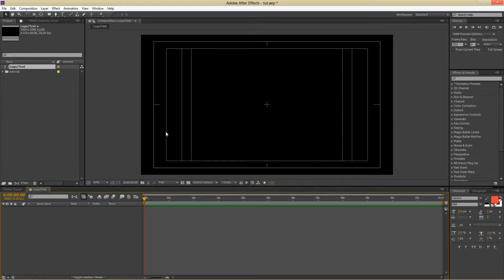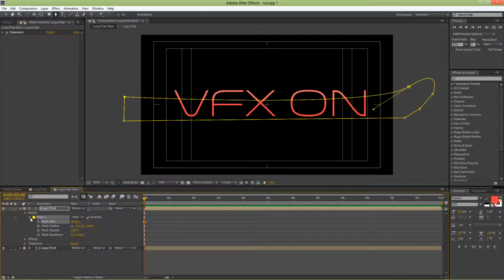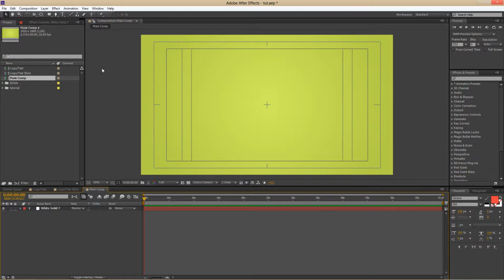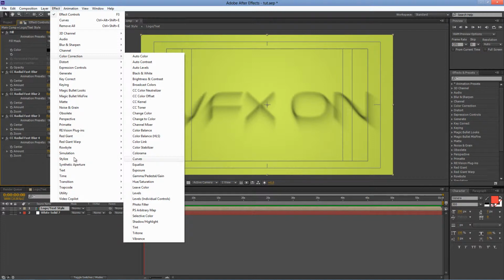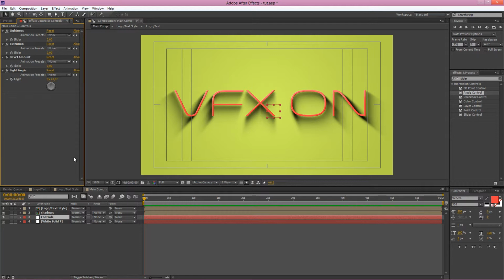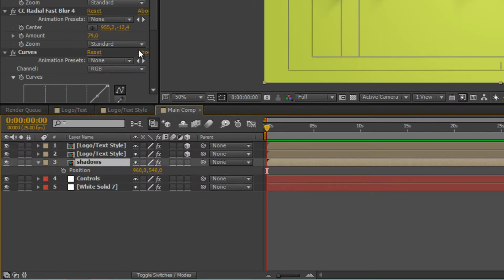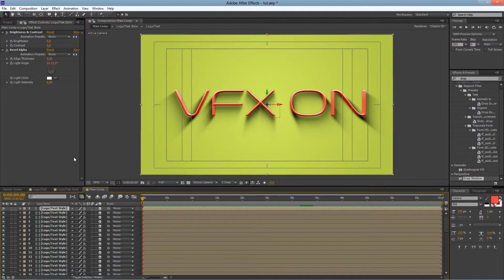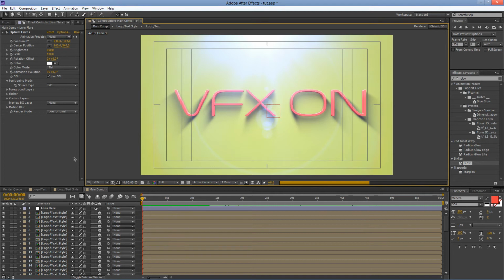After Effects 3D Professional Text Tutorial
In this After Effects tutorial I will show how to make Professional looking 3D text or logo using Videocopilot Optical Flare plugins.